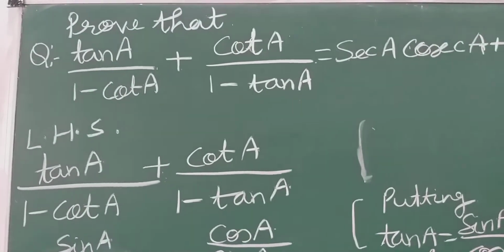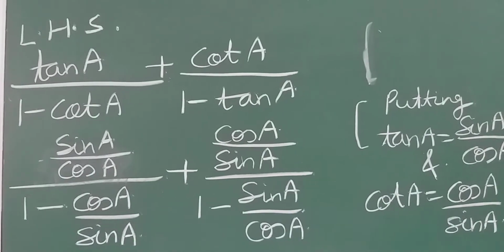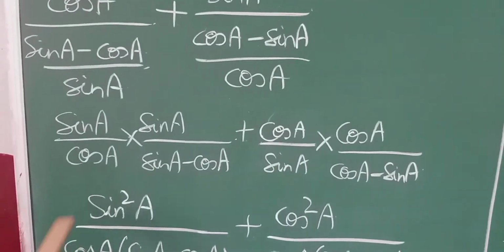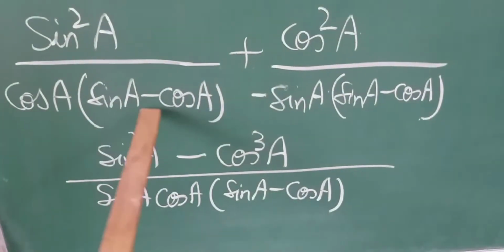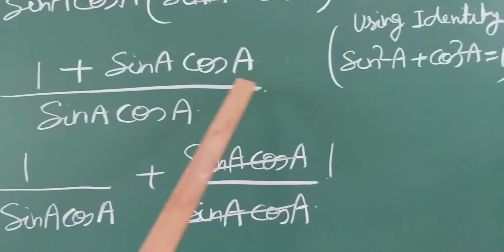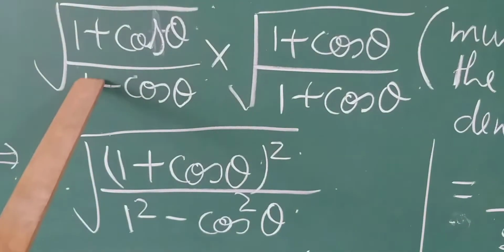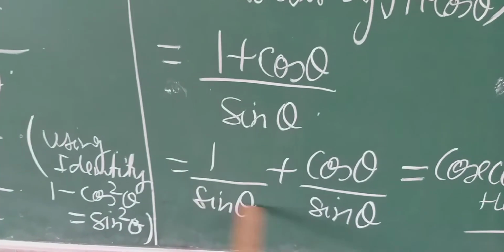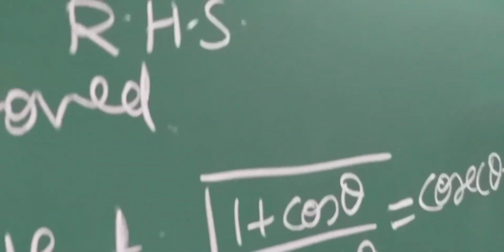Method of Proving Trigonometric Identities